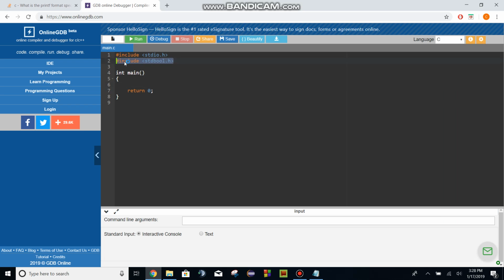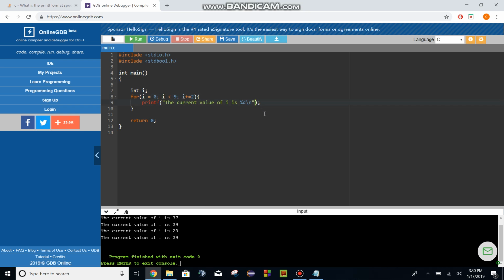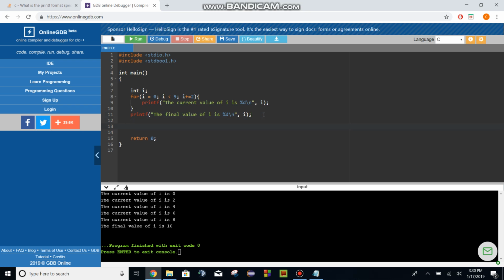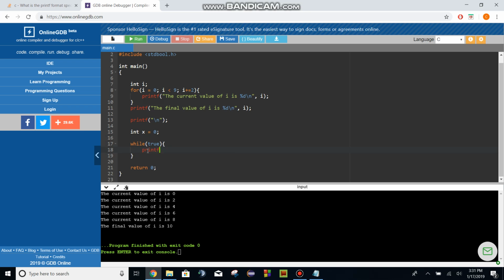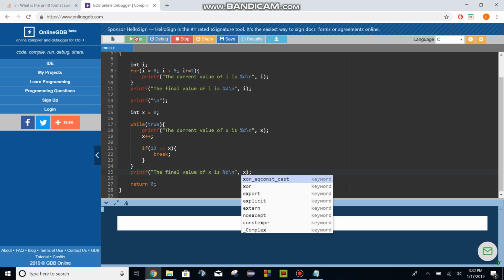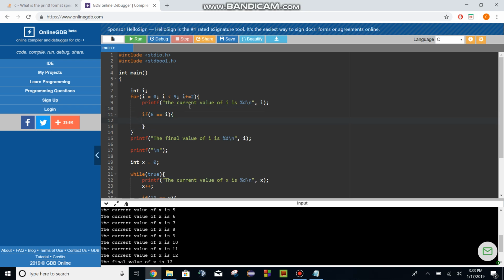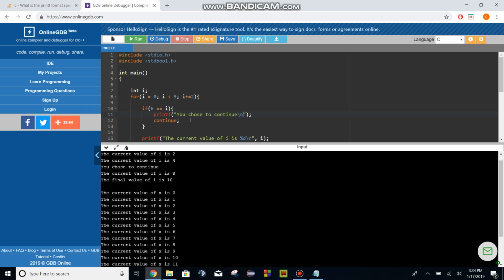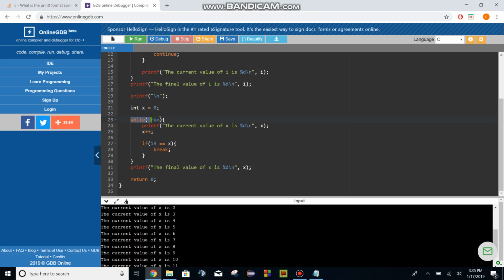5 break and continue